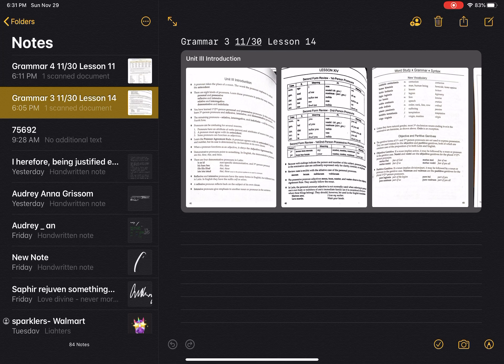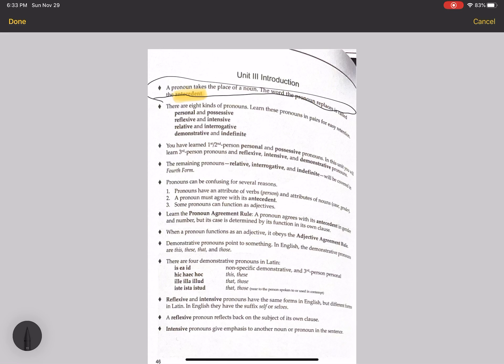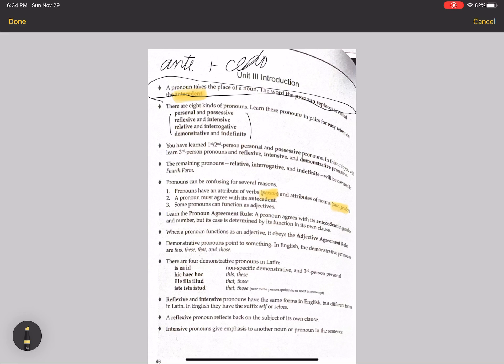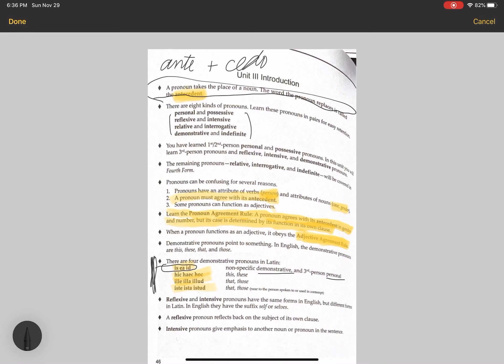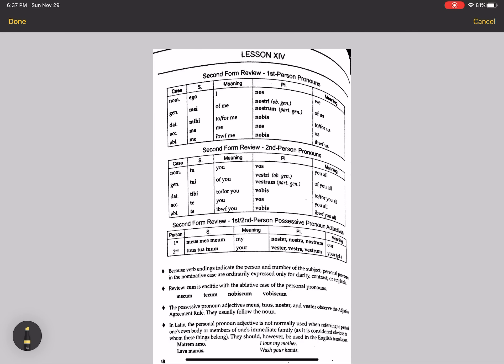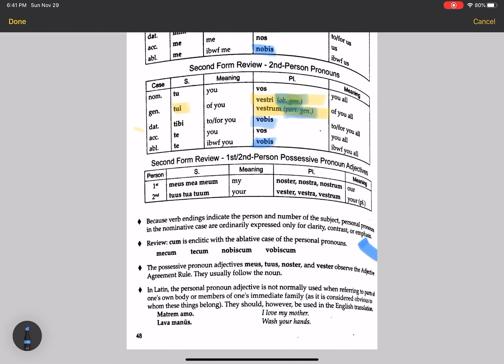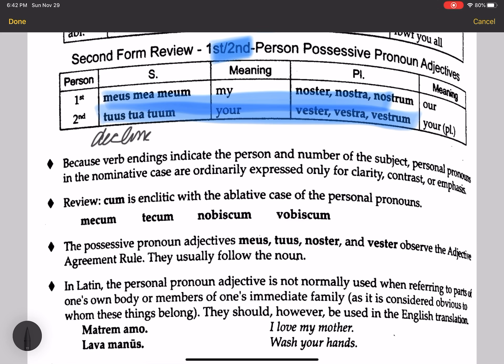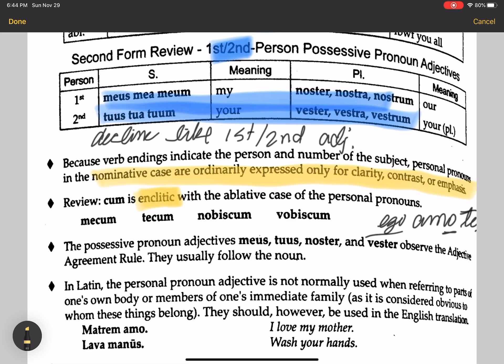Grammar 3 Lesson 14 Lecture 11/30